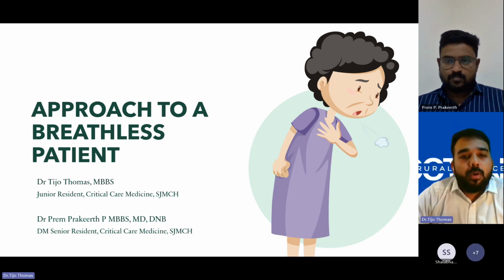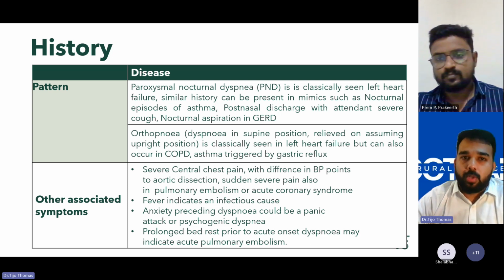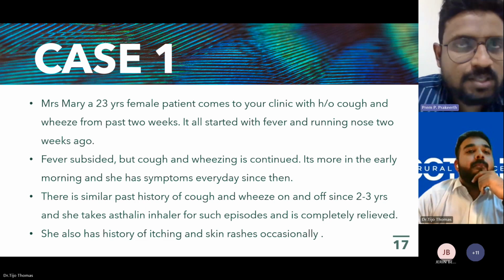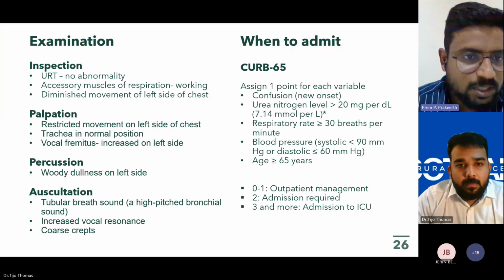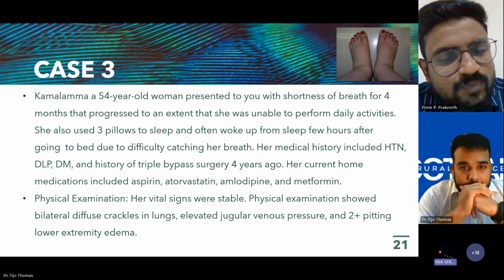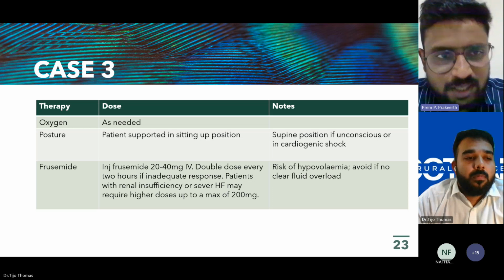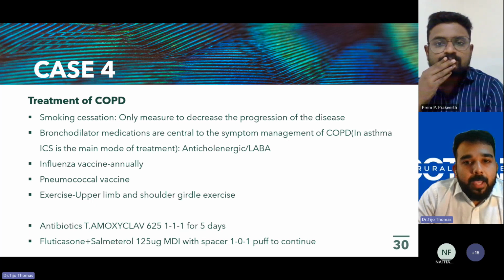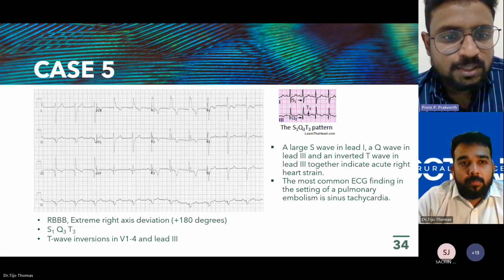6. Approach to Breathlessness